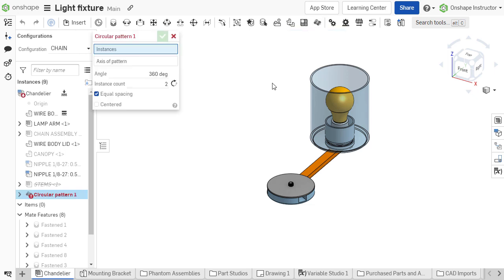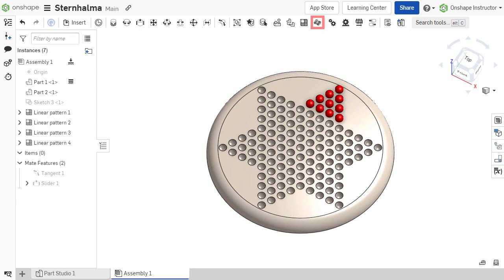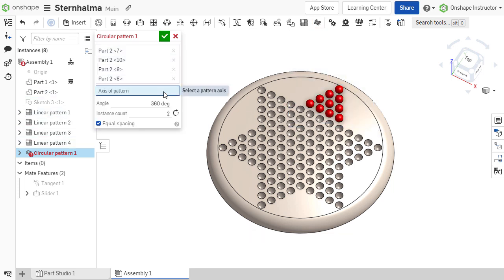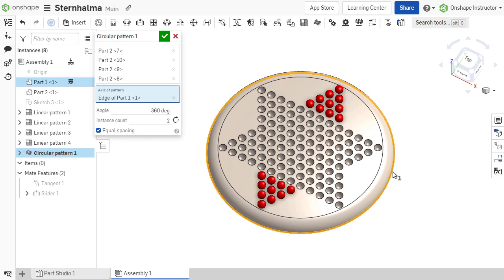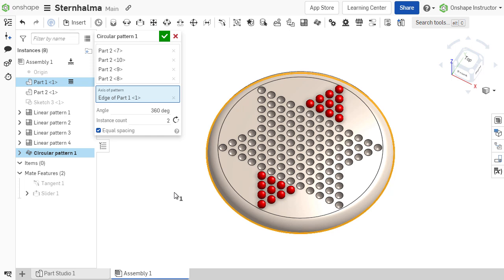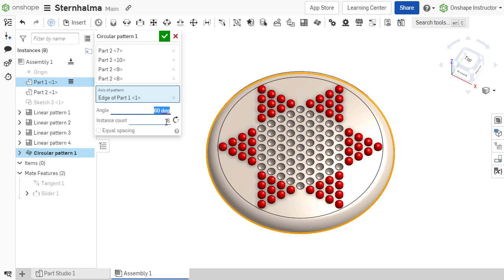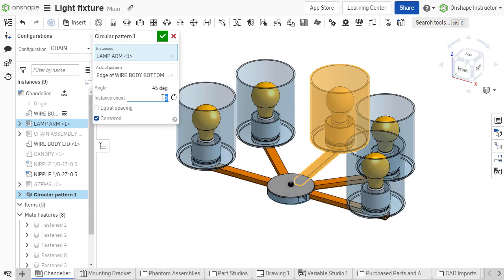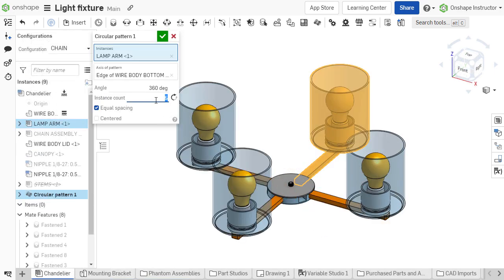Assembly Circular Pattern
The assembly Circular pattern feature adds instances in a circular array about a single axis.
The axis can be defined with a model edge, face, mate connector, or conical or cylindrical face.
Instances can be spaced equally through a specified angle range, or spaced with a defined angle between one another.